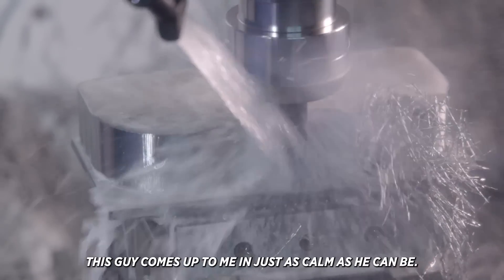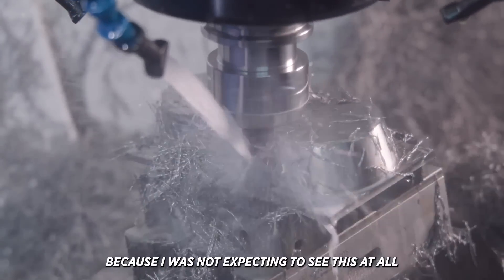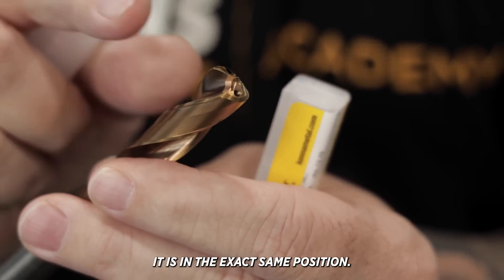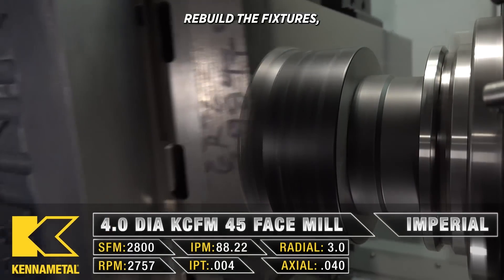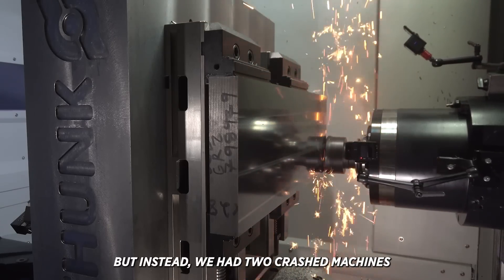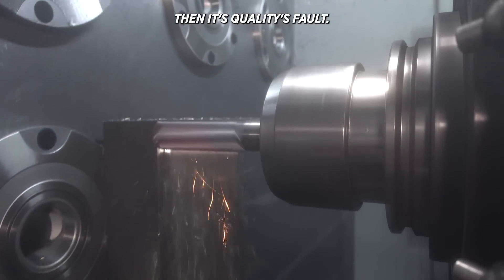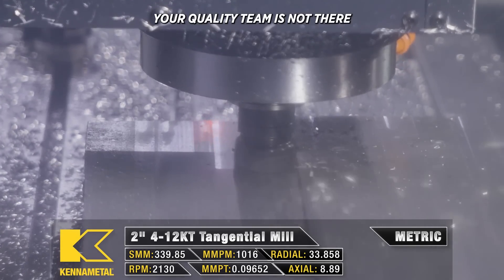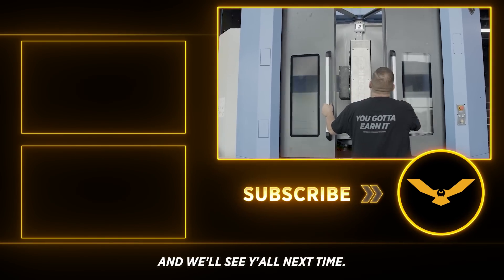$200,000 Damage | EPIC FAIL… Machinist CRASHES TWO MACHINES at the Same Time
CNC Machinist Crashes Two CNC Machines at the exact same time. $200,000 in Damage!

Purchase tools seen in our videos and help us fund Free Industry education for all:
TITANSofCNCTooling.com